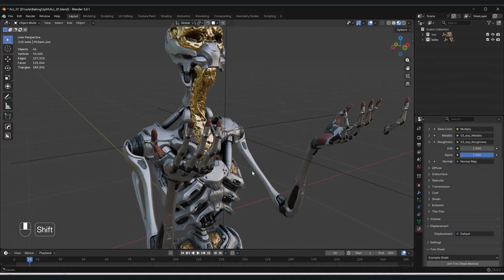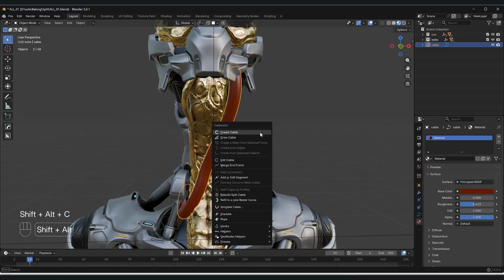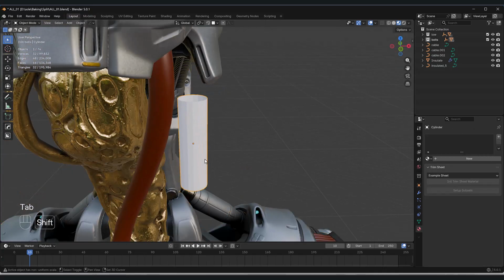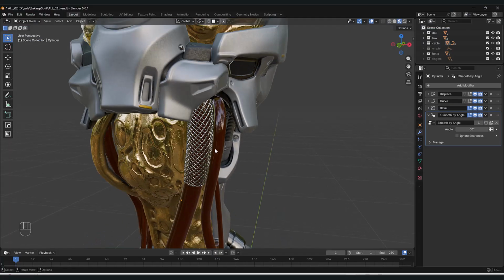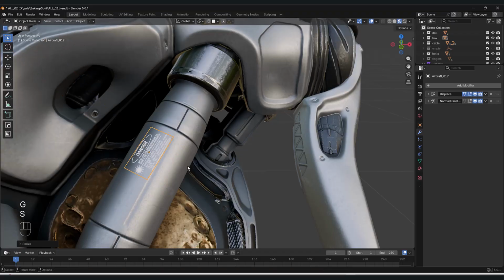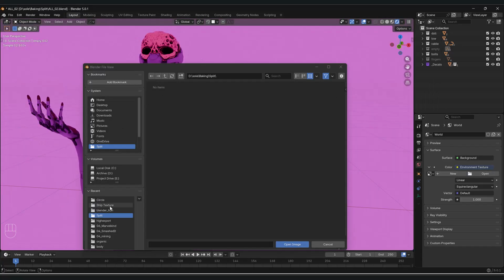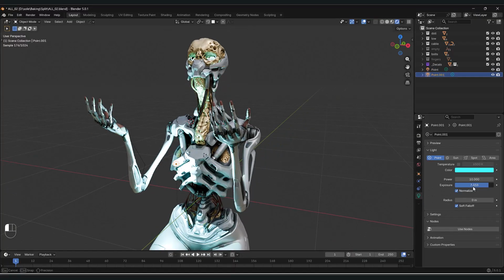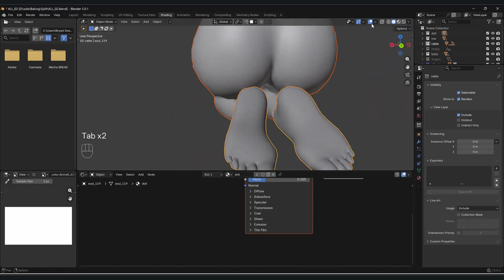Part 17: Detailing Hardsurface in Blender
Back to modeling some final touches in Blender. I will be adding some hard surface details in this section to complete the model.

0:00 Cablerator
10:50 Hard Ops/ Boxcutter
14:07 Decalmachine
18:40 Cycles Render scene with Hdri
20:47 Translucent Material
21:33 Introducing some Lights
23:33 Glass Material